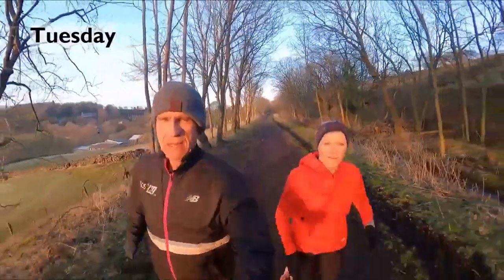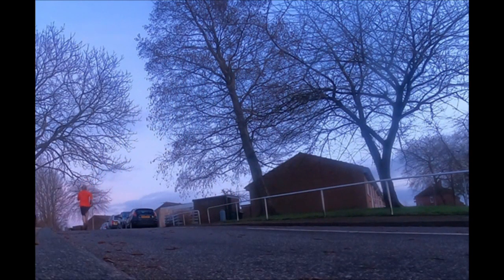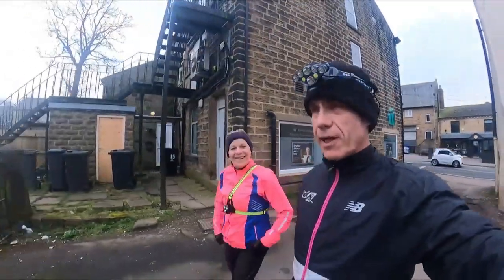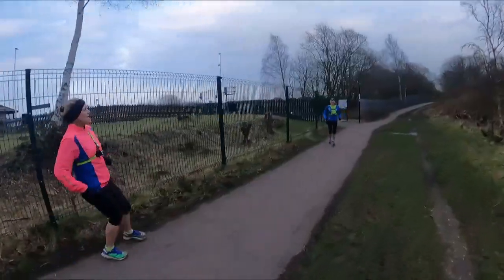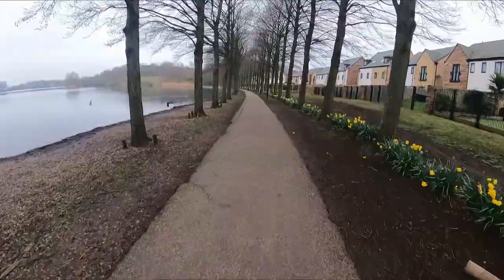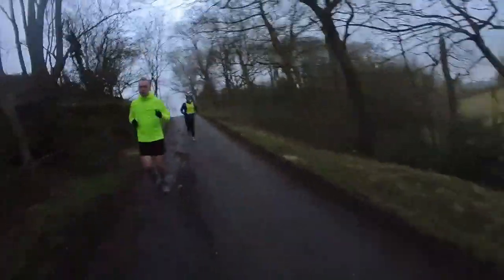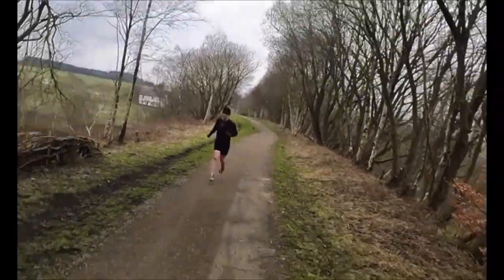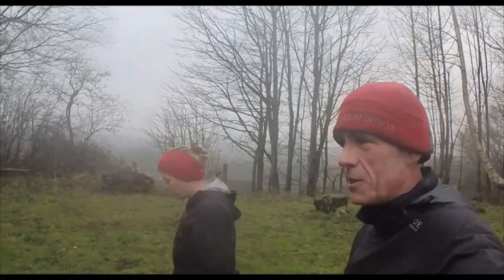Manchester Marathon 2024 [] PEAK 80 MILE WEEK [] Workouts, Doubles, Gym [] Hard Training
Dawn and John are deep into training for the Manchester Marathon 2024. With 5 weeks to go they hit their peak mileage week of 80. However, they each get to that number in different ways.

Will this week be another building block to help them hit their ambitious marathon goals as Masters Runners?